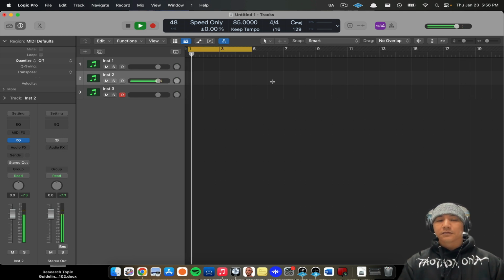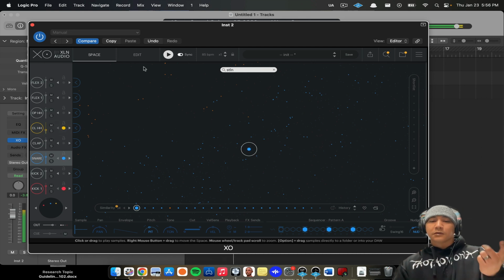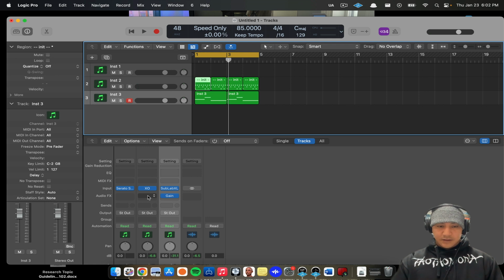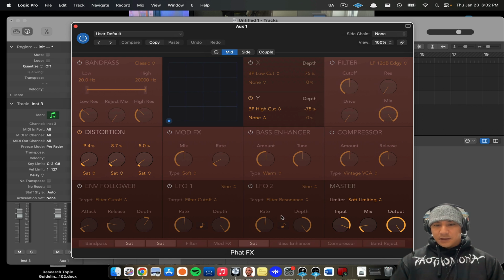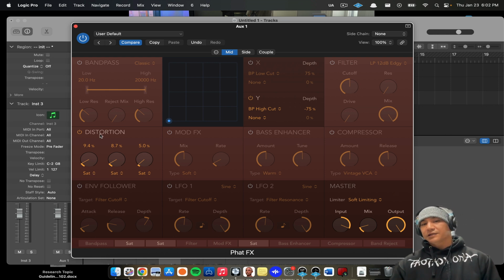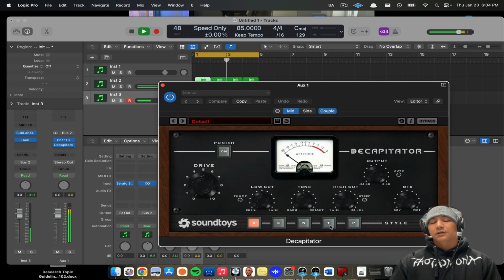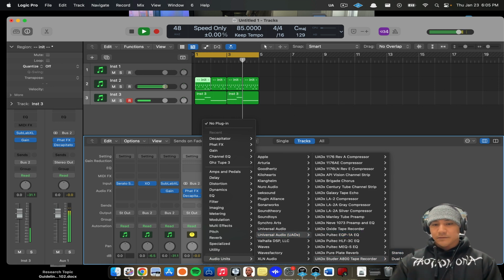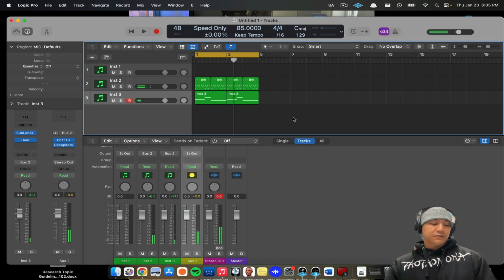How To Route Drums + Sub Bass (EASY + In Depth) Logic Pro X